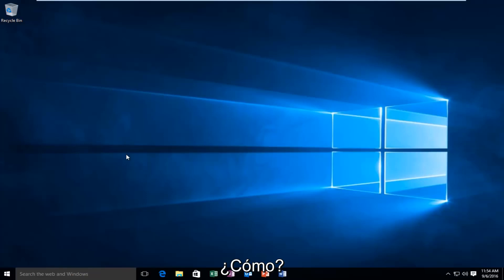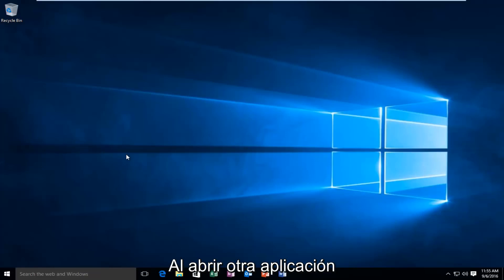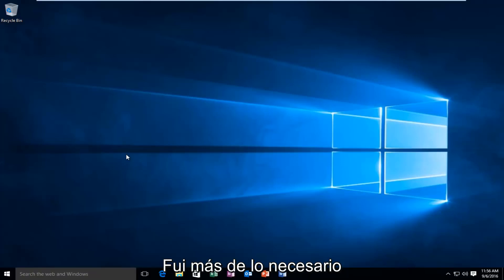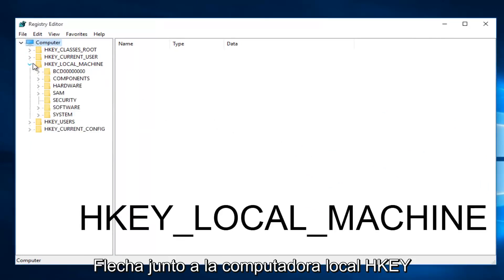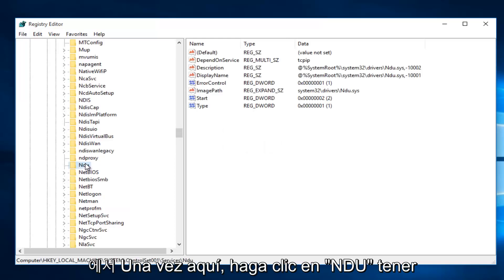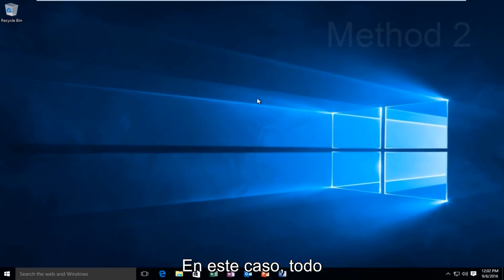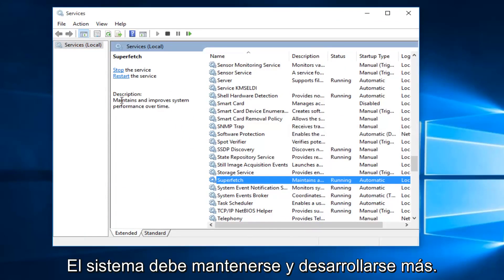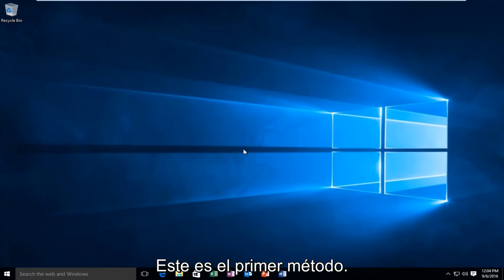SOLUCION CPU o memoria RAM 100% Windows 10 [Tutorial]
En este breve tutorial, muestro dos métodos sobre cómo resolver el uso elevado de memoria en Windows 10.

Tanto el procesador como la RAM en Windows 10 son partes fundamentales en cualquier sistema operativo ya que sin ellos simplemente no correría y mucho menos sería posible procesar cualquier información. Es por esto que en la actualidad existen diversos tipos de procesadores y de módulos de memoria para ayudarnos a ser más eficaces en las tareas de PC, pero en casos especiales podemos ver que desde el Administrador de tareas tanto la CPU como la RAM llega al 100% de su uso sin una aparente causa (aplicaciones abiertas, procesos de gran tamaño) por lo cual se puede dar por diferentes razones como:

Los problemas de actualización de Windows 10 han afectado a muchos usuarios. Nos hemos dedicado a ofrecer soluciones viables para solucionar todos los problemas de Windows 10 durante la actualización y después de la actualización. Consulte a continuación para solucionar el problema de uso elevado de CPU o memoria alta de Windows 10.
Muchos usuarios tuvieron un problema de uso elevado de CPU / memoria / RAM después de realizar una actualización de Windows 10.

Problemas abordados en el tutorial:
- Cómo arreglar Windows 10 de alto uso de RAM
- Solucionar el uso de memoria alta

Muchos usuarios informaron que el uso de RAM y CPU aumentó después de instalar Windows 10. Las situaciones detalladas de este problema de uso elevado de memoria RAM / CPU de Windows 10 son como "Tengo un problema, uso de memoria muy alto por parte del sistema", "Mi La computadora portátil HP tiene un problema de uso de CPU y memoria alta de Windows 10 "," Uso de memoria alta de Windows 10 "," jugar juegos en mi computadora usa casi todo el uso de 4 GB en Windows 10 "," instalé Win 10 pero obtuve un alto uso de RAM. tiende a subir hasta un 90% sin nada sustancial abierto "," actualicé mi PC a Windows 10 pero durante unas pocas horas de uso, la memoria se acumula nuevamente al 70% y, si no se reinicia, continúa al 100% y más tarde incluso se congela y se bloquea "," Windows 10 ejecuta un uso elevado de la CPU "," Uso elevado de RAM y CPU después de la actualización de Windows 10 "," Cómo solucionar el uso elevado de la CPU svchost.exe en Windows 10 "

¿Qué causa el uso elevado de CPU / memoria / RAM de Windows 10?

Menos RAM de su computadora no es la causa. Los usuarios que tienen 4 GB de RAM tienen menos quejas, mientras que cada vez más usuarios con 8 GB e incluso 16 GB de RAM han experimentado problemas de uso de memoria alta después de actualizar a Windows 10. Hay varias razones clave por las que el uso de memoria se agota después de instalar Windows 10.

Pérdida de memoria de Windows 10. Windows 10 está experimentando problemas de incompatibilidad de controladores. Un controlador defectuoso u obsoleto puede provocar una pérdida de memoria.

Windows 10 y las aplicaciones que ha instalado en él necesitan un poco más de memoria RAM para funcionar con la configuración del registro, lo que puede conducir a un alto uso de RAM en Windows 10.

Este problema de uso elevado de memoria de memoria de Windows 10 o uso elevado de RAM puede causar que la computadora se bloquee, se congele y funcione cada vez más lento. Mal desempeño. Afortunadamente, hay soluciones fáciles para resolver este problema de uso elevado de CPU / memoria / RAM en Windows 10.

Este tutorial se aplicará a computadoras, computadoras portátiles, computadoras de escritorio y tabletas que ejecutan los sistemas operativos Windows 10, Windows 8 / 8.1, Windows 7. Funciona para todos los principales fabricantes de computadoras (Dell, HP, Acer, Asus, Toshiba, Lenovo, Samsung).